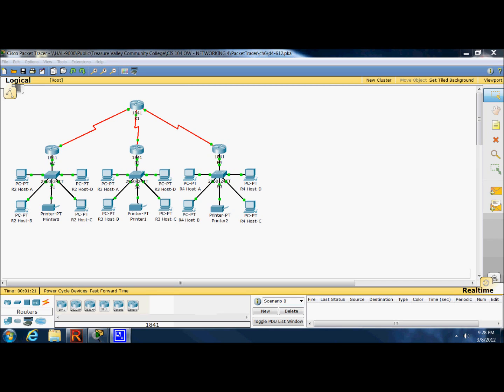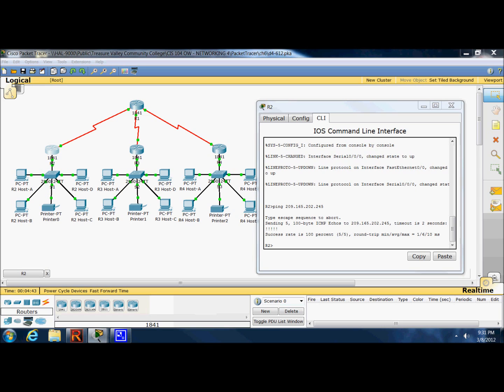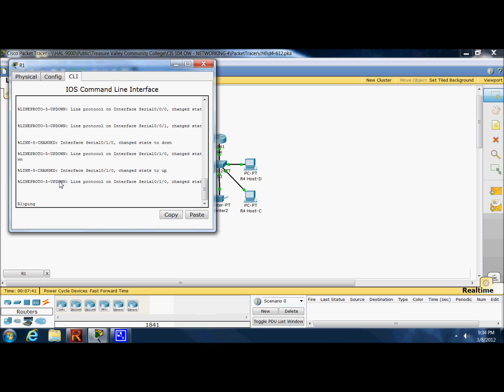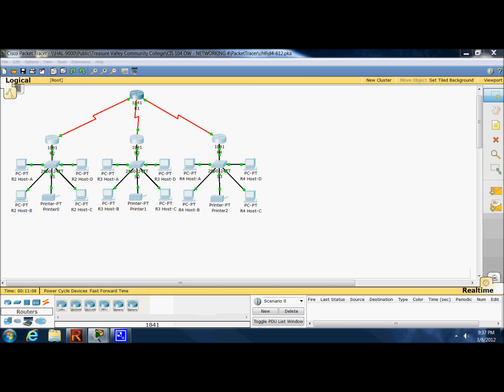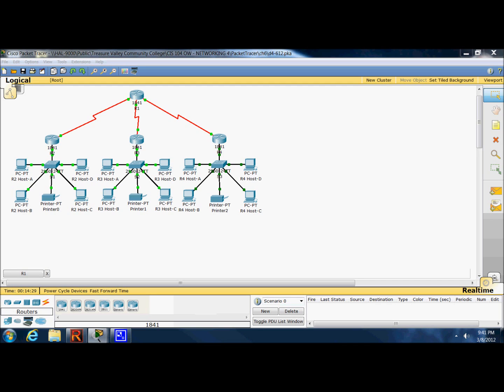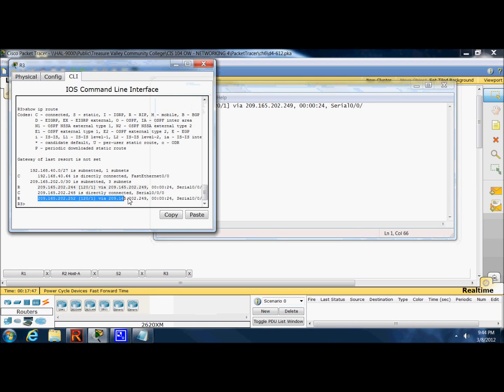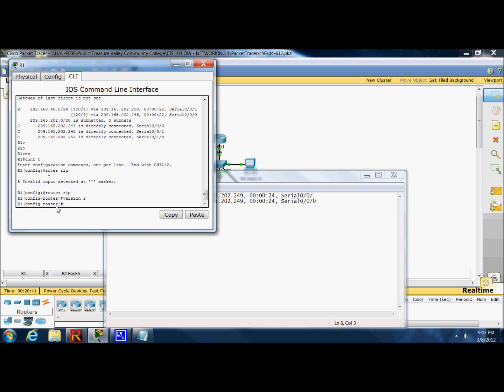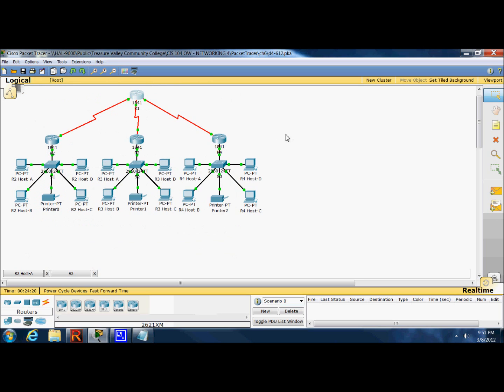Packet Tracer 6 1 2